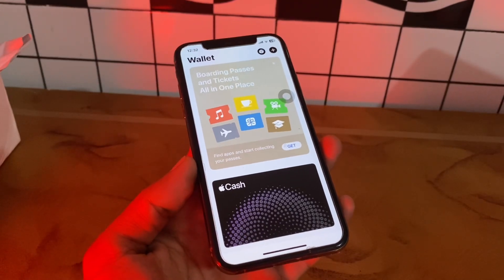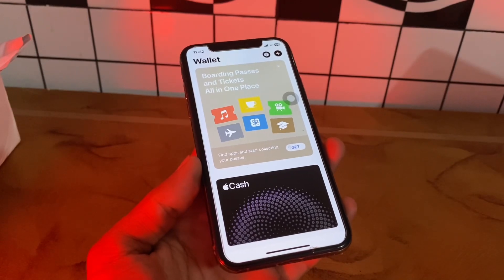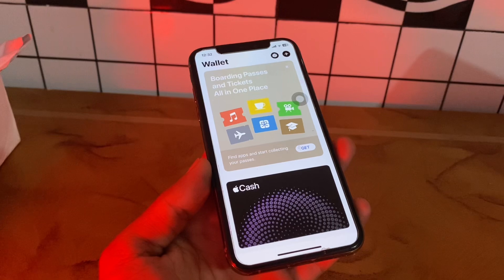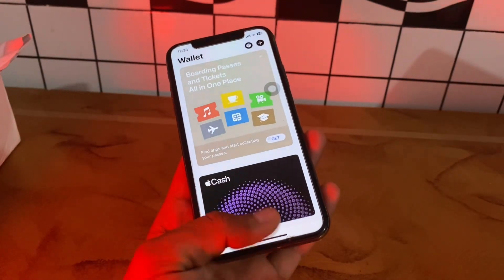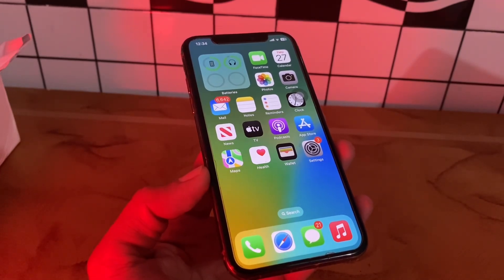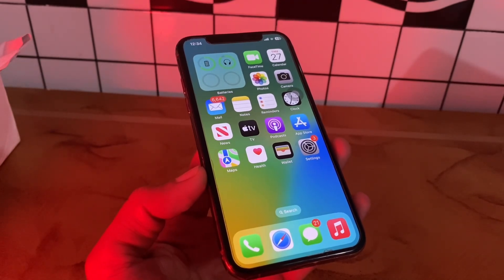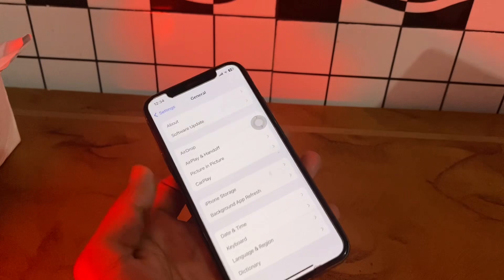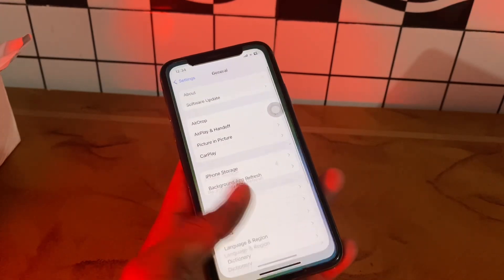Fix Can't Add a Card to Apple Pay | Fix Unable To Add Card To Apple Wallet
Fix Can't Add a Card to Apple Pay | Fix Unable To Add Card To Apple Wallet iOS 16/17